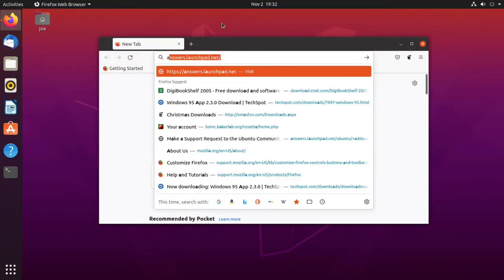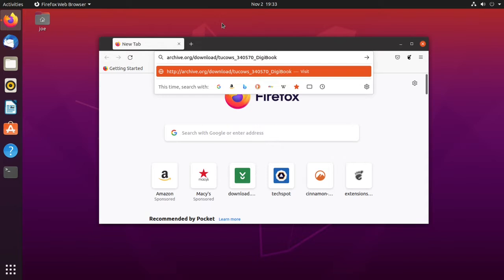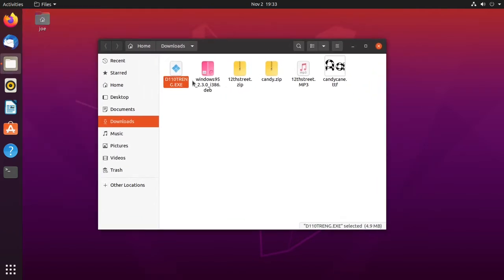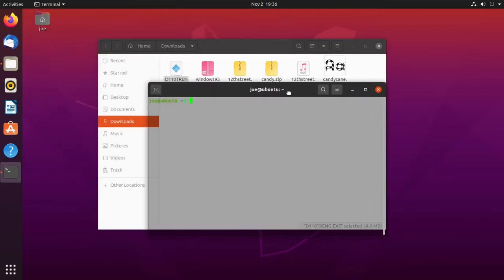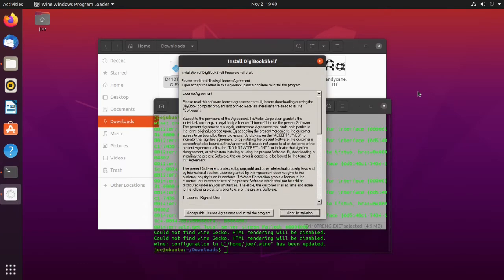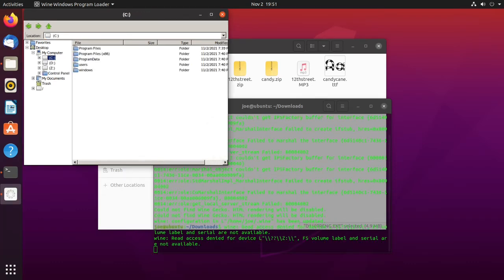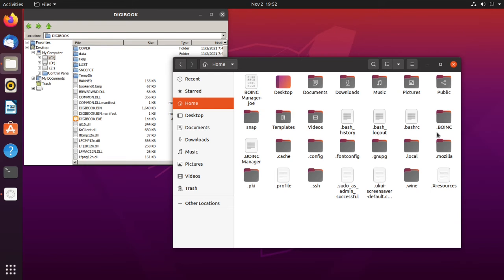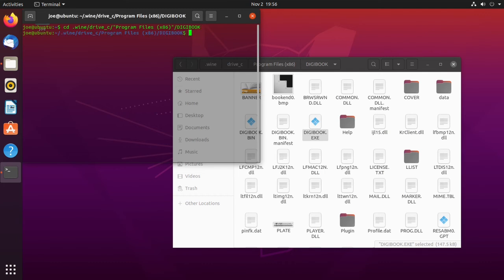Install DigiBookShelf Photo Album In Ubuntu 20.04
How I was able to Install DigiBook, a Windows 95/98 digital photo album, in Ubuntu Linux 20.04 using wine.